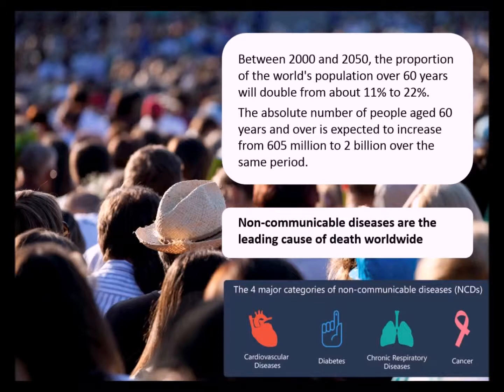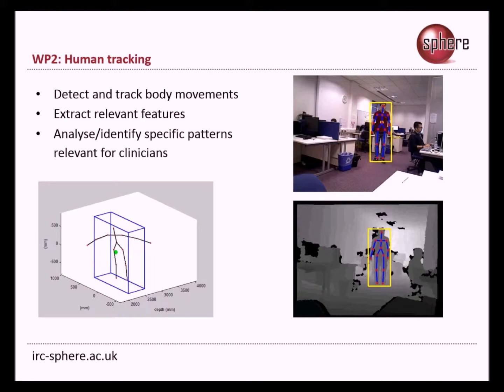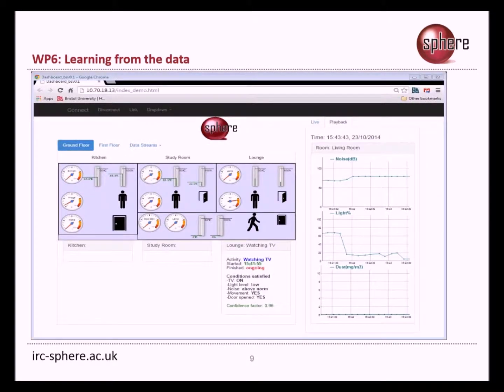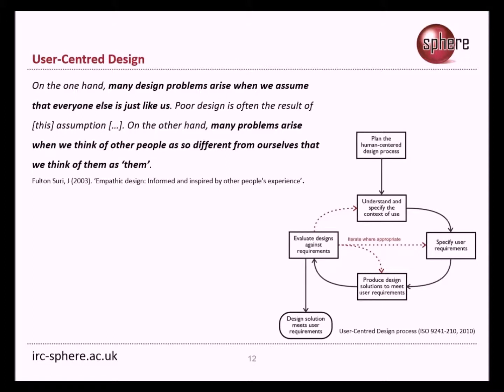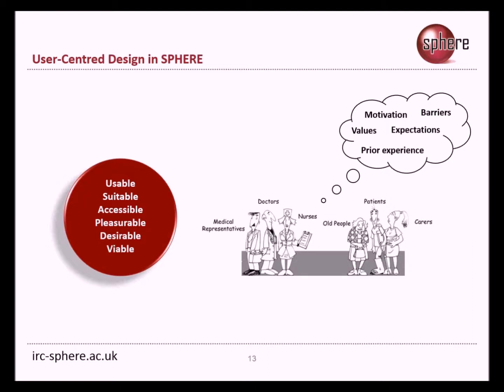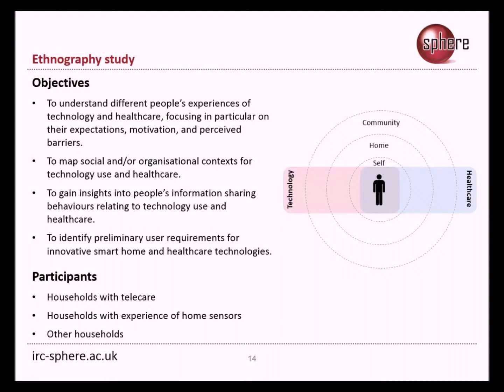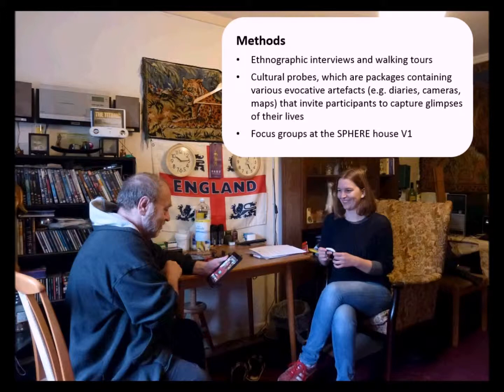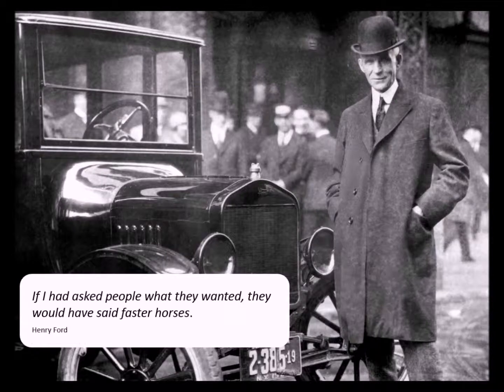Dr Alison Burrows: User-Centred Design in SPHERE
A talk on the variety of approaches used to develop new healthcare technologies, by Dr Alison Burrows from The University of Bristol's SPHERE.

SPHERE is an interdisciplinary research group based at the University of Bristol, which aims to develop sensors for the home to diagnose and manage healthcare conditions. for more information.

Summary:
Given current demographic and health trends, and their economic implications, healthcare technology has become a fertile area for research and development. Smart home technology presents one promising solution and it is within this context that the SPHERE-IRC was established, with the aim of developing sensor systems to monitor people’s health and wellbeing in the home.

In order for healthcare technologies to become embedded in people’s everyday life, it is essential to ensure they are meaningful to and desirable for the intended users. This is achieved through early and sustained user involvement in the development process, known as User-Centred Design (UCD).

In this talk, Dr Burrows gives an overview of the SPHERE-IRC structure, with a focus on the challenges facing the User-Centred Design research group. She presents an ongoing ethnographic study, which aims to explore people’s current technology- and healthcare-related behaviours in the context of the individual (on-body), their home and the community, as well as the effect of these contexts on their technology and healthcare practices.